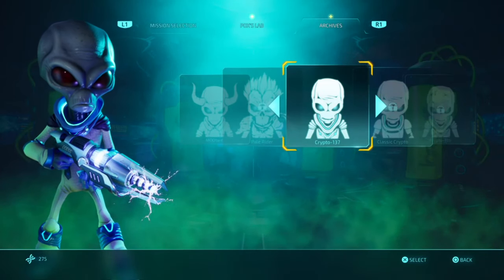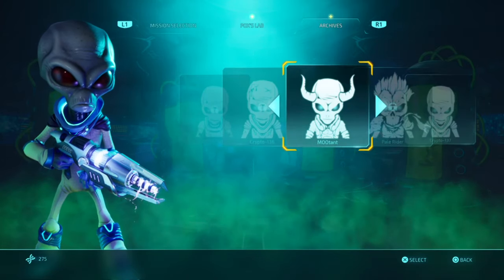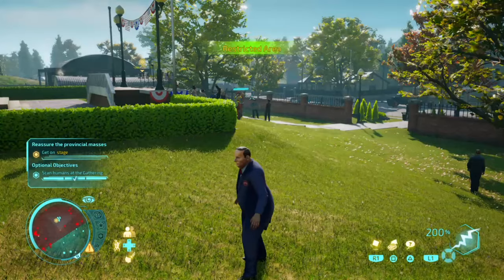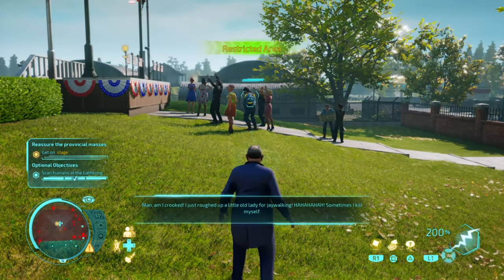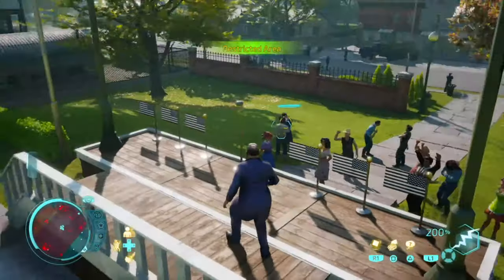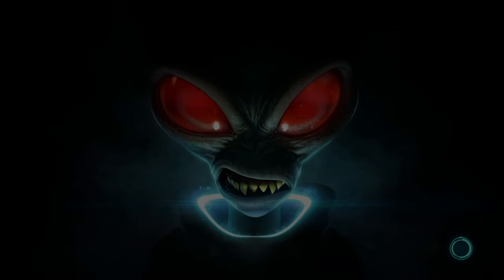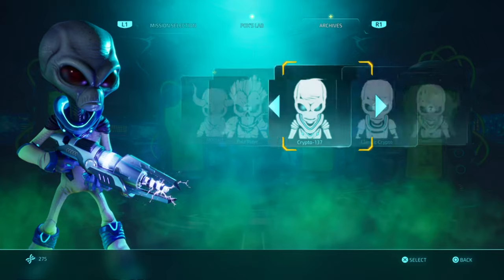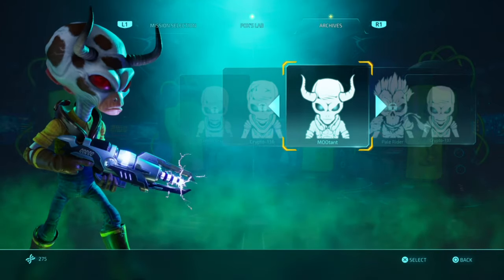Destroy All Humans - How To Unlock Mootant Skin (Destroy All Humans Unlocking Mootant Skin)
This Destroy All Humans and this is how you unlock your first skin the Mootant